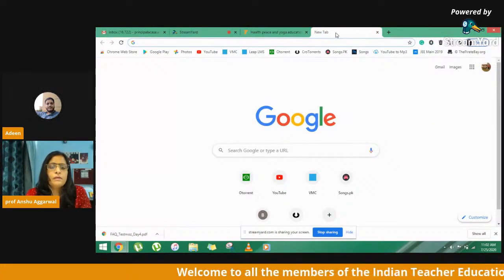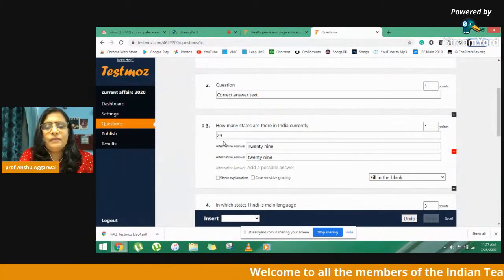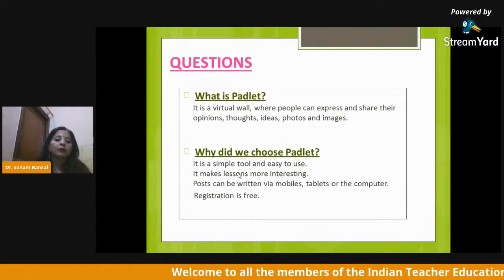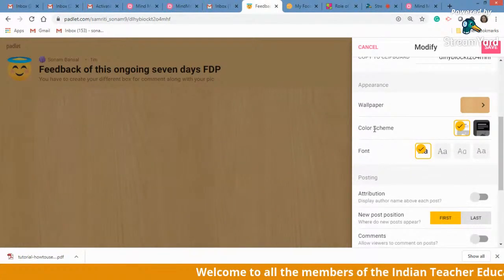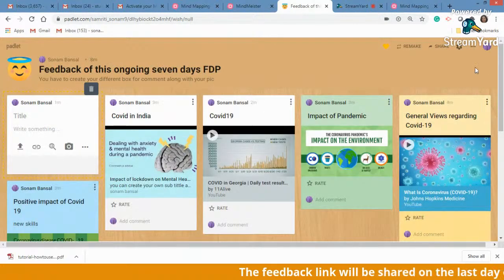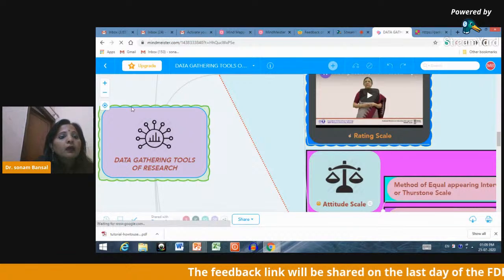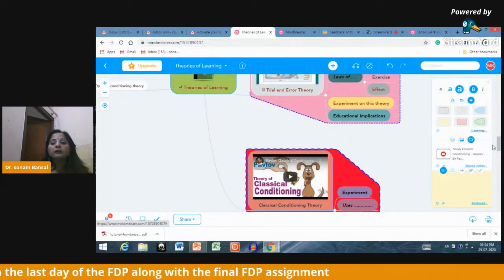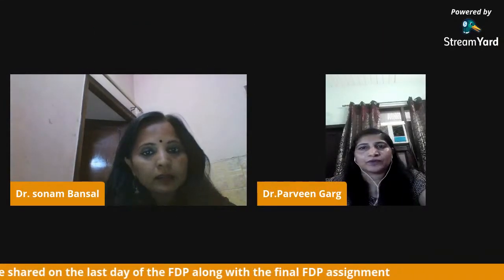Day 6 - Seven Days Online FDP on “E-Learning and Techno Pedagogy”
Seven Days Online FDP on “E-Learning and Techno Pedagogy”